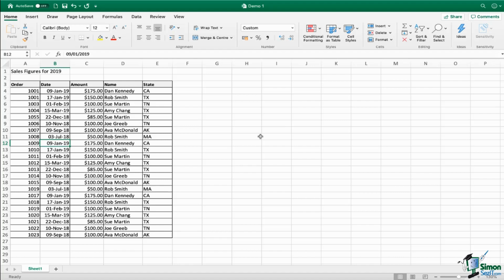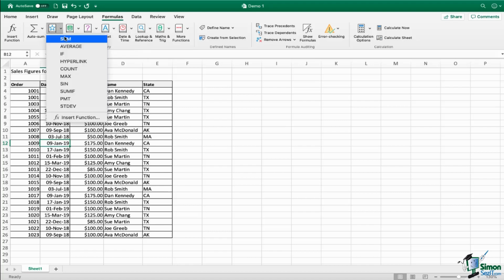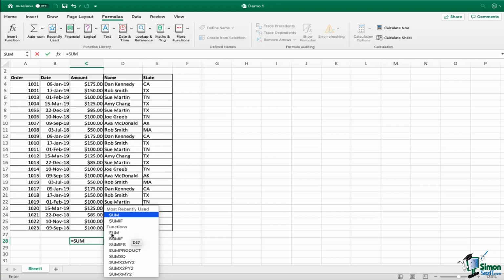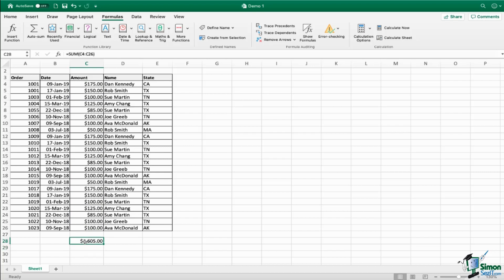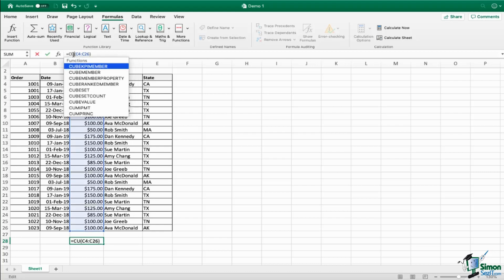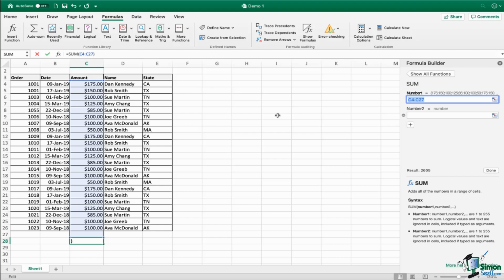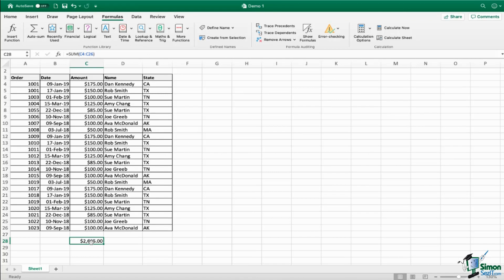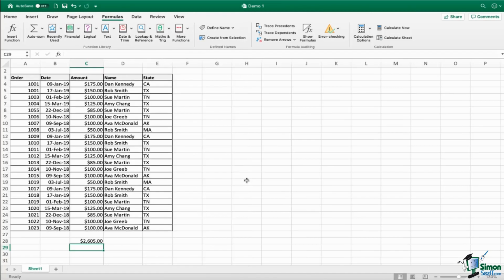Excel For Mac 2019 Tutorial: Creating Basic Formulas with this Microsoft Excel Tutorial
In this Microsoft Excel Tutorial for Mac, we look at how to create basic formulas in Excel. Formulas are calculations used in Excel and in this video she shows you how to add, multiply, subtract and divide using Excel for Mac 2019.

Excel on a Mac is similar to on a PC, but not the same. If you’re using Excel tutorials for a PC to learn Excel on a Mac you’ll soon discover that they don’t work!

We recorded these Microsoft Excel 2019 videos on Mac Excel 2019. They are specifically designed for Excel Mac users and those looking to master Excel on Mac.